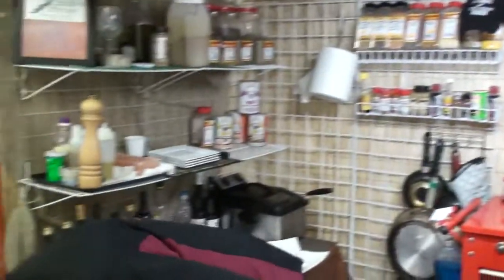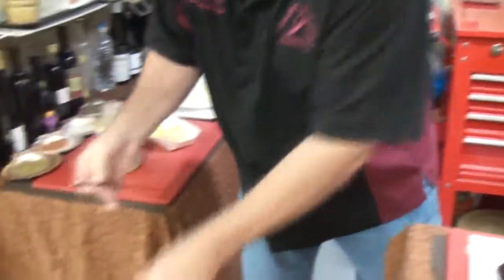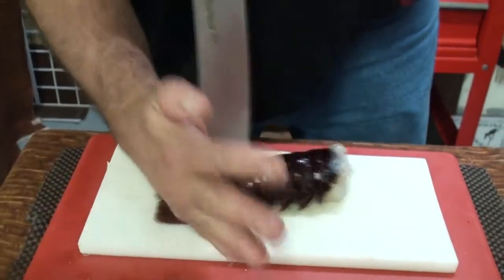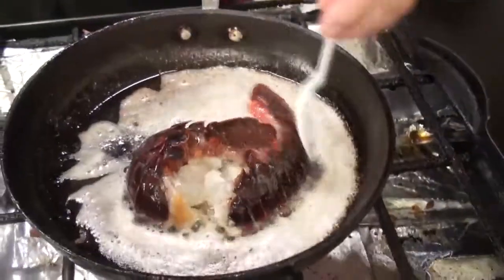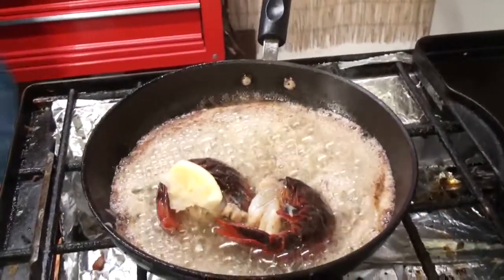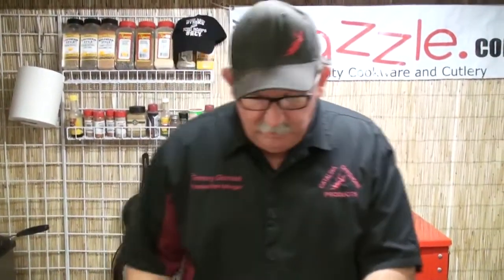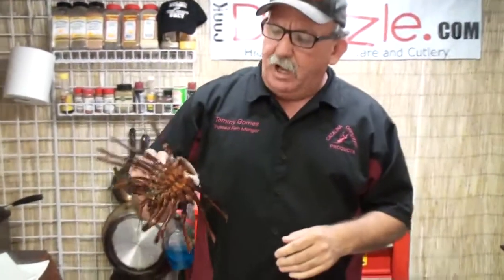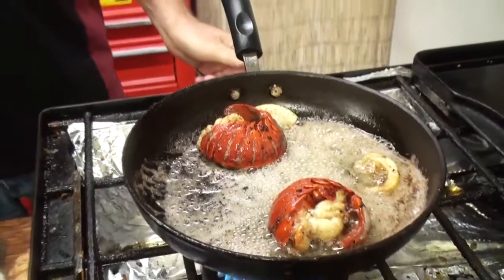PREP AND COOKING A LOBSTER WITH TOMMY GOMES and a plastic fork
Local lobster preping and cooking , specialty produce, catalina offshore products, Tommy Gomes